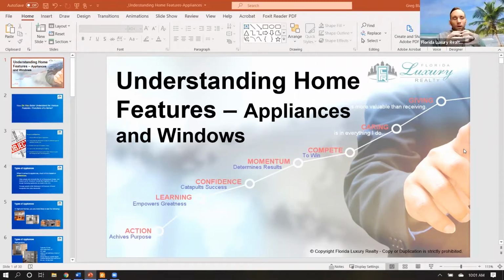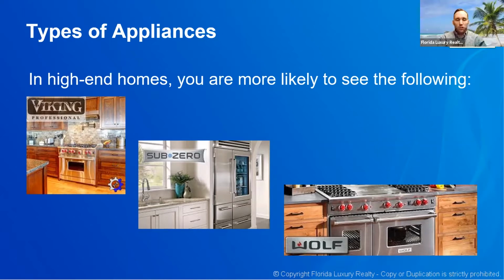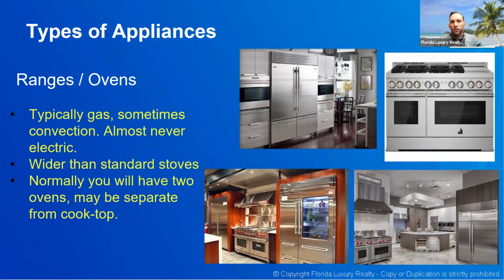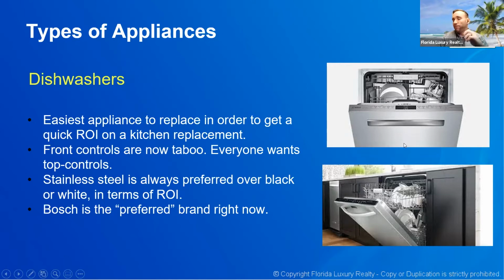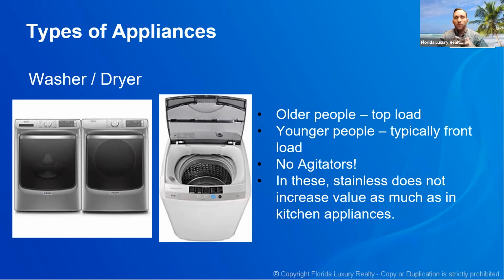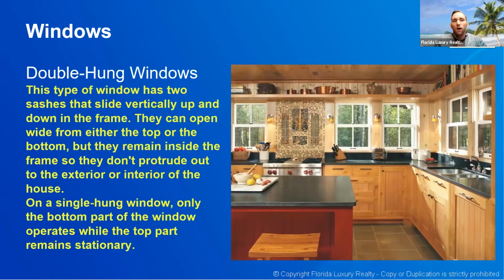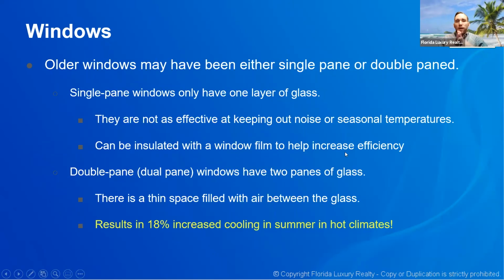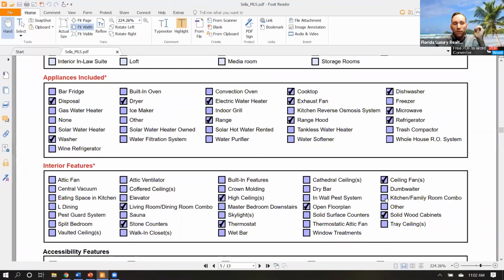Understanding Home Features - Appliances. Part 3 of 4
In this video we discuss types of appliances, as well as windows. Knowing the differences in them, and how to best market them in your listings.